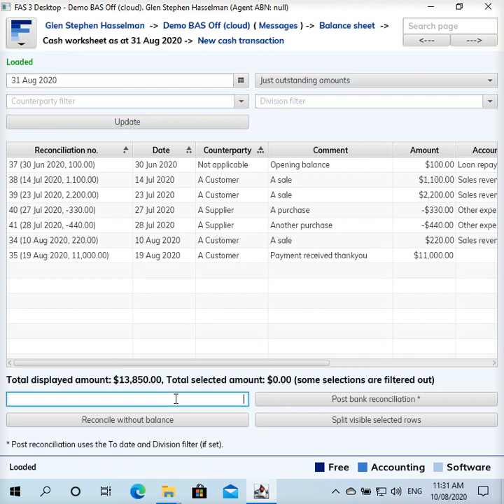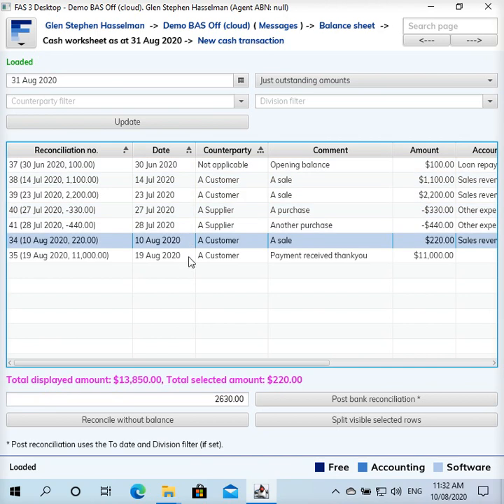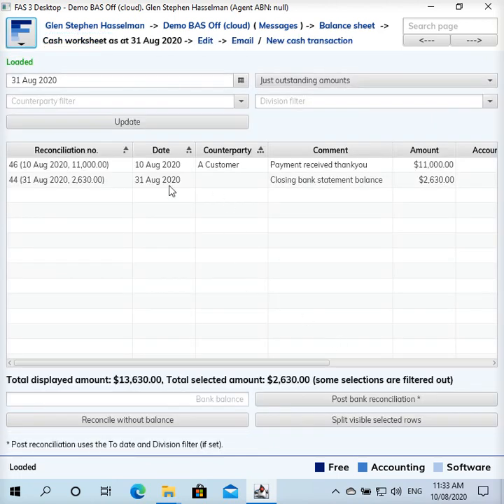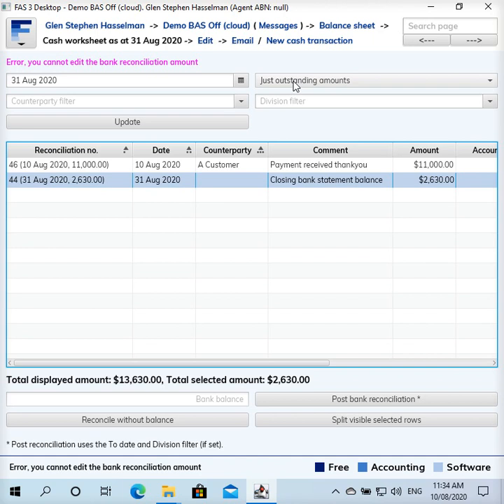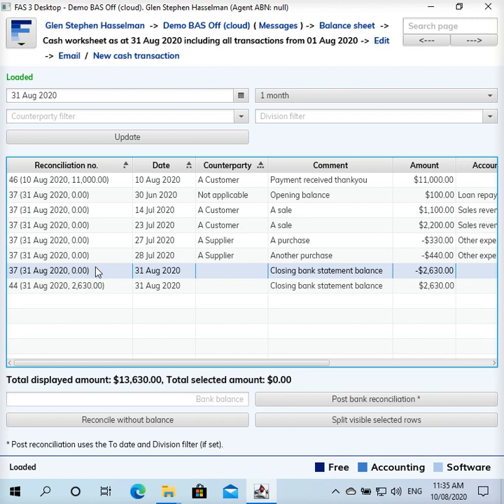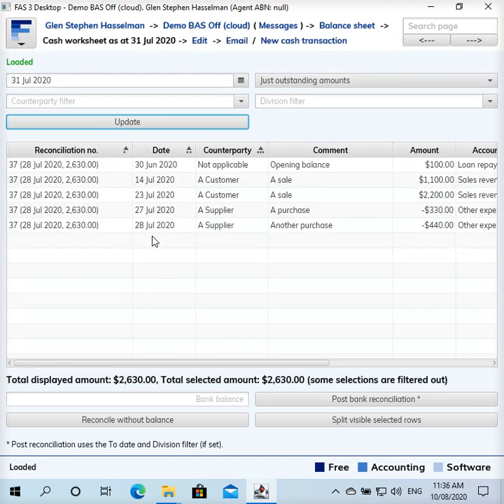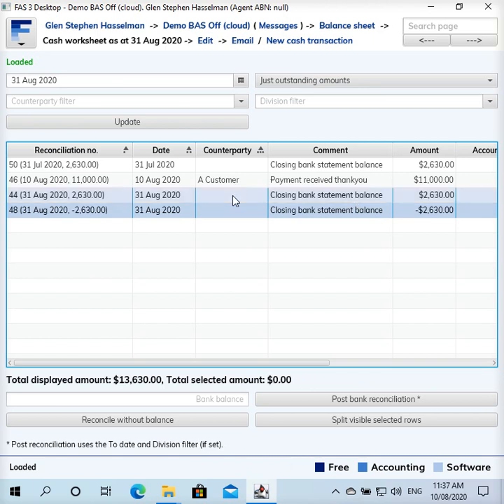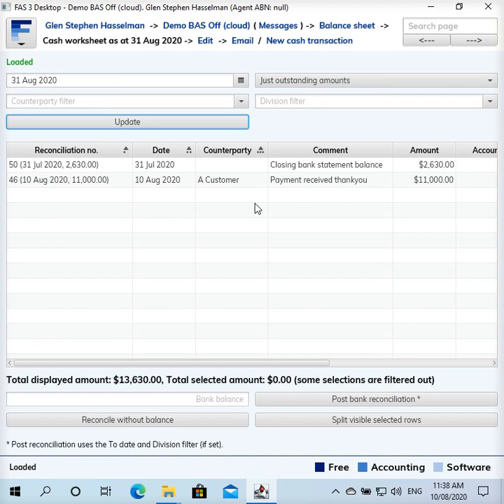Bank reconciliation - Fixing errors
How to fix a common error with the reconciliation date but useful techniques for fixing other errors.